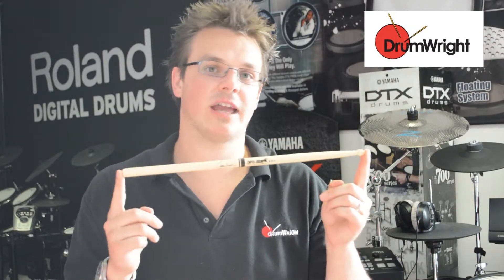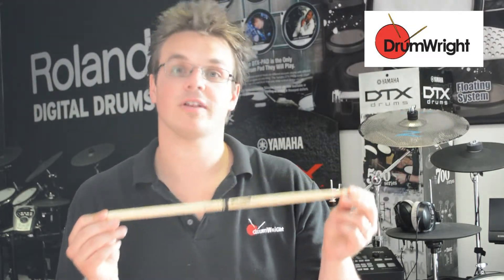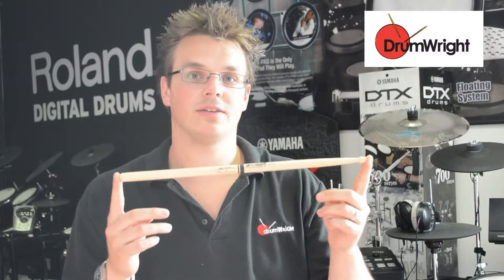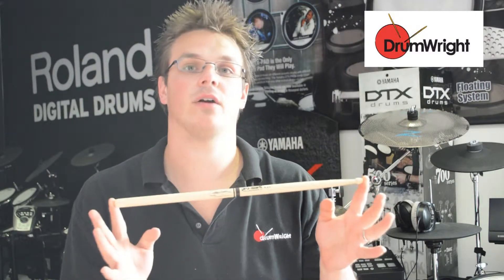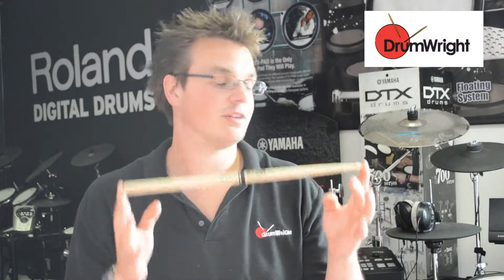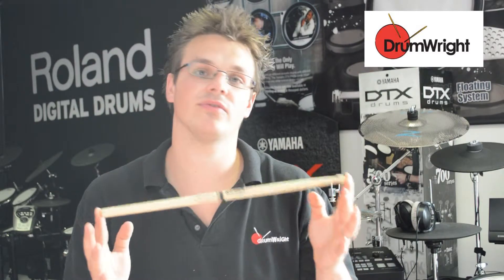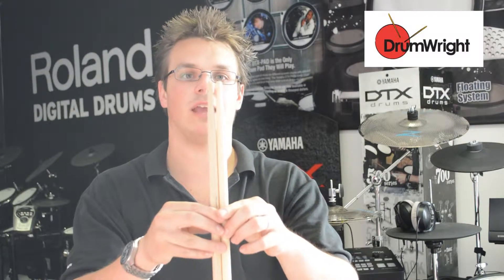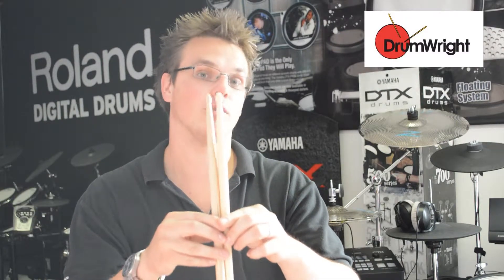DrumWright Quick Guide to ProMark Chris Adler Signature Sticks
DrumWright's Ian Wright introduces the ProMark Chris Adler Signature Sticks.  These are some of the most popular signature drum sticks on the market and if you're into metal, then these sticks from the Lamb of God drummer are a must.